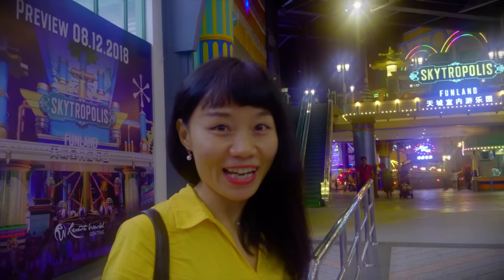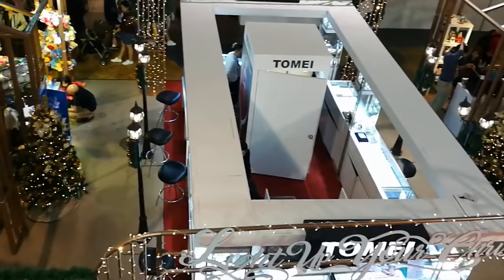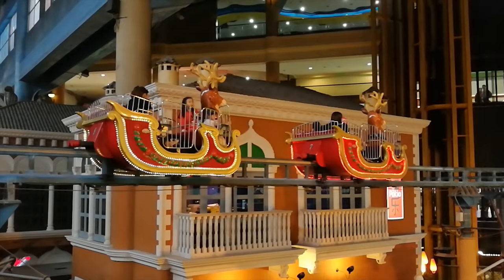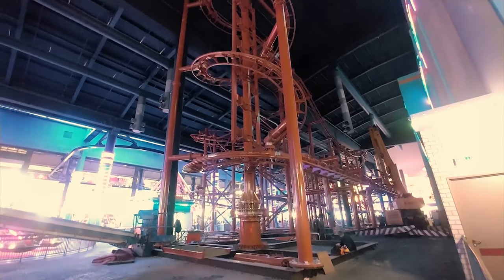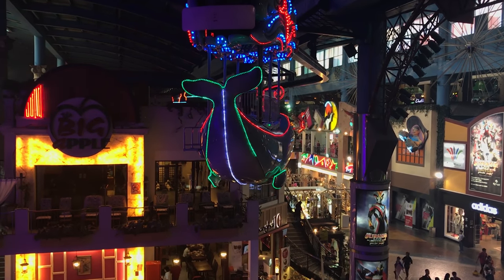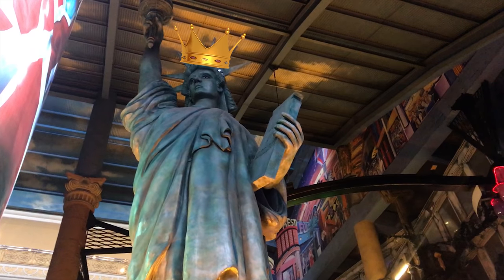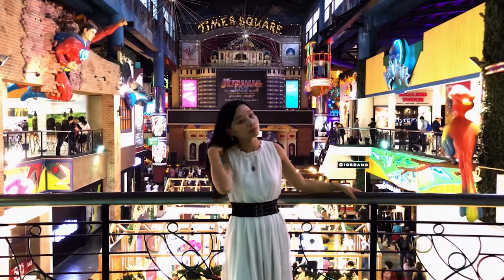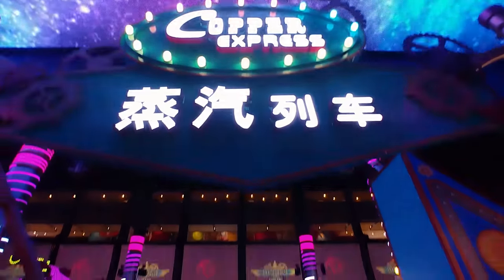Skytropolis Genting vs First World Theme Park Genting Highland Malaysia [Small Girl Big World]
This video I will share the comparison of Skytropolis Genting vs First World Theme Park in Genting Highlands Malaysia.

Few weeks ago, I posted a video about the new Skytropolis Genting Highland Theme Park. and I went to the Genting Highlands theme park of Malaysia two years back too, by that time First World Indoor Theme Park still existed. (I will share the link to this video below.), the new Skytropolis Funland is great as well, but I also missed the old First World indoor theme park so much.So as an old Genting Highlands fun, I will make a comparison between the new and old Genting indoor theme park.

I will compare them in 4 categories; Which one is more “theme”? , Which one has good variations of attractions? Which attractions are more fun? And finally which one has better integration and layout? And ultimately, i will give you an answer on which theme park is better, well at least in my opinion. I will also share to you by the end of this video about the new Genting Skytropolis theme park which is not related to the 4 categories above.

Which one is more “theme” than others?  For First World Theme Park. We have America theme, Italy’s Venice theme, Paris theme, London Theme, Malaysia theme and cartoon & superhero theme. On the other hand, the Skytropolis Genting Highland Malaysia theme park has the Paris France theme, pirate theme and …

Well this is pretty obvious now right. I personally think that the new Skyropolis theme park really lacking of theme if compare to the First World Indoor Theme Park. I will give the win to First World Indoor Theme Park

The Next is our second comparison category. Which one has good variations of attractions? First World Indoor Theme Park attraction divided into children ride, family ride and thrill ride. Skytropolis also divided into same category. With both theme parks have their aces in providing variety of attractions for children, families and adults.I will give a draw for both theme park for this category.

Here come to the third category. Which attractions are more fun? For those similar ride with renewed name for Skytropolis, they are equally fun. For elevated ride, I believe the old Genting Highland theme park will provide much more fun than the new one. This is a hard choice. First World attraction gave me a wonderful “theme” fun while Skytropolis Funland give me a exhilarating thrill. For this, I choose the First World theme park for the win based on the reason I am seeking fun and not thrill.

For the final category. Which one has better integration and layout? Actually First World is planned in such way that there are plenty exploration vertically. There is a stage for performance in the center of the park. Going up the escalator beside the stage, we can go to the movie theater. There are also shops integrated into a 2 stories of tastefully design shop lot.Going up to higher floor also bring you to Bowling Center, X-Pedition Wall and Snow World. The water theme Rainforest Splash Pool is just stone throw away from Paris theme and Carousel. Let’s bring up map of Genting Skytropolis. And have a look at this photo. Well, this should sum up the comparison. I appreciate the vertical development of First World. Another win for First World.

I would like to share my view on the Skytropolis and First World indoor theme park that outside the 4 categories I have compared. I personally feel that Skytropolis setting is a bit dark and gloomy. First World on the other hand relied on a lot of light and ambient light to set the mood.

First World theme park has everything I loved, the statue of liberty, riding bike, superman, boat and others really resonate to my soul. Skytropolis Genting Highlands Malaysia is awesome on its own, with jaw dropping graphics LED screen on the wall, to fake day and night sky from the ceiling and many other modern state of the art technology.

What do you think of my view on the comparison of both Genting indoor theme park?smallgirlbigworld

Video presented by Small Girl Big World. This video is part of my Places to Visit in Malaysia Series. Check out other video with this link: